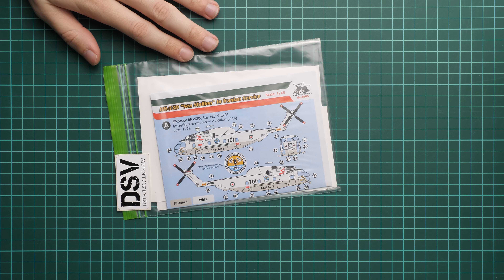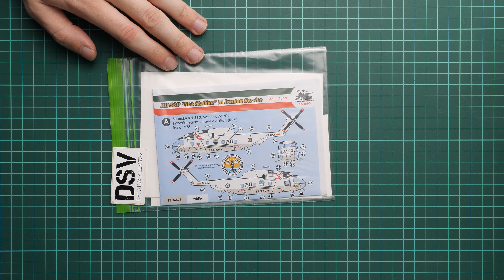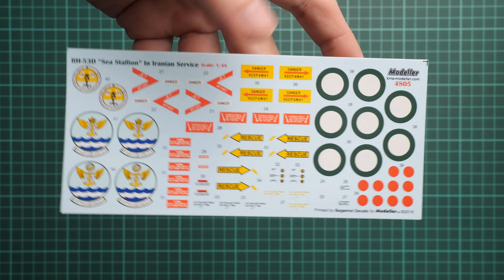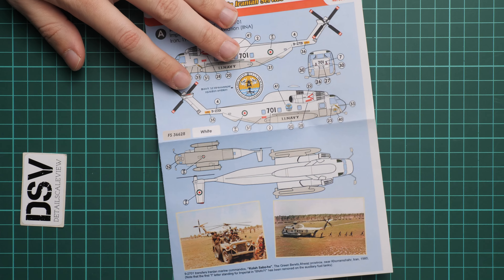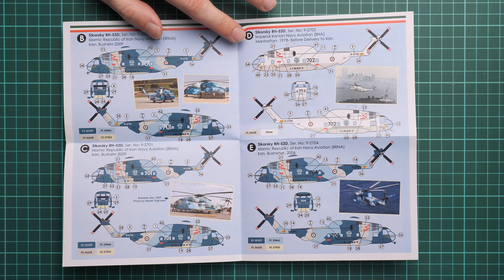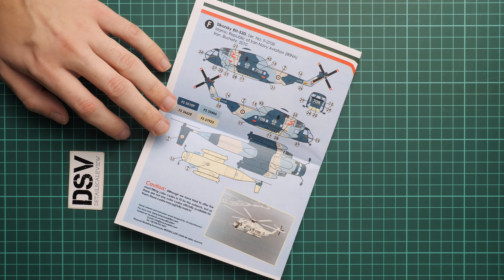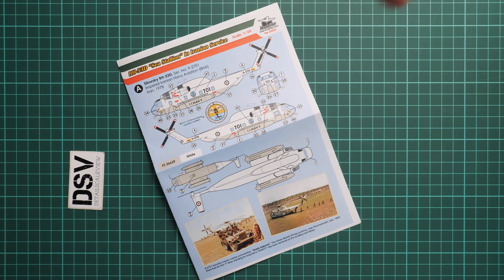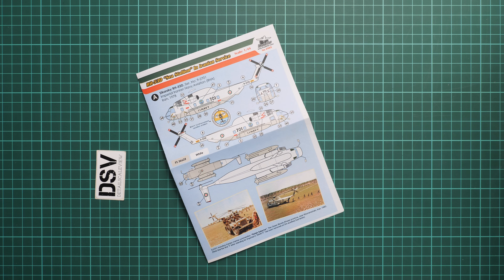KMA Modeller 1/48 RH-53D Sea Stallion in Iranian Service (4805) Review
This review is dedicated to decals set from KMA Modeller. It should be handy with helicopter model in 1/48 scale.